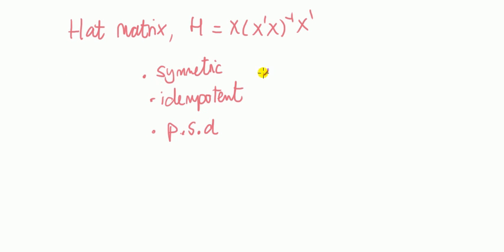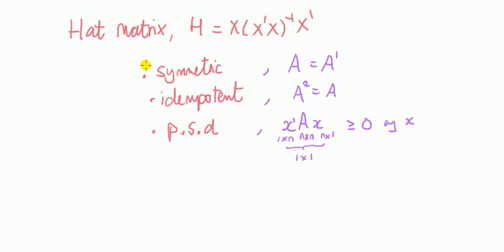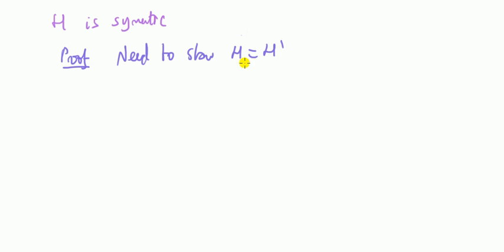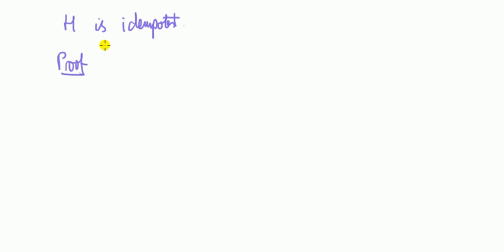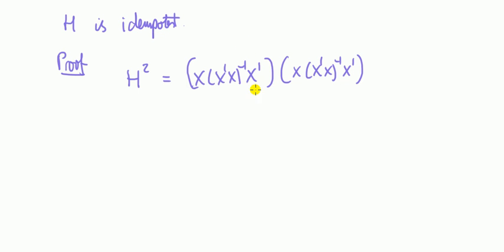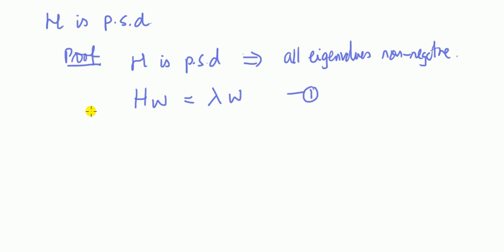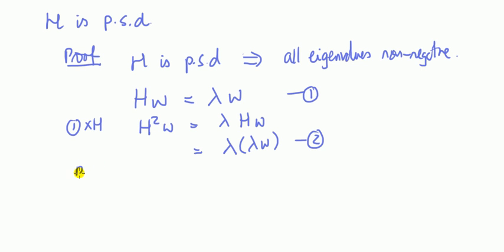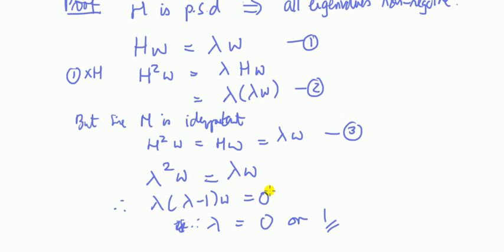Properties of the Hat matrix with proofs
The hat matrix (projection matrix P in econometrics) is symmetric, idempotent, and positive definite. I prove these results. Along the way I present the proof that a positive semi definite matrix has non negative diagonal elements.